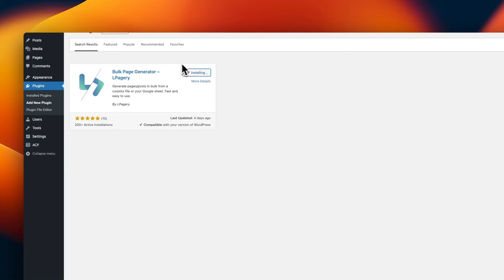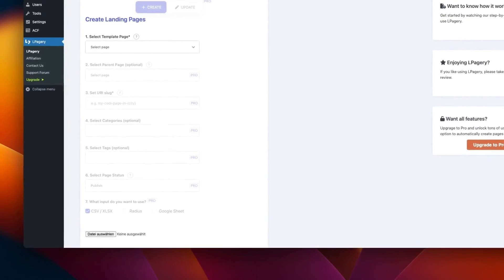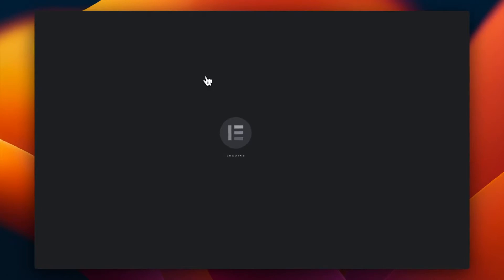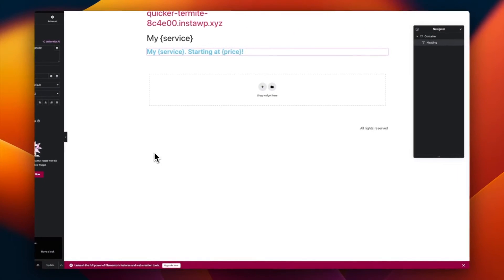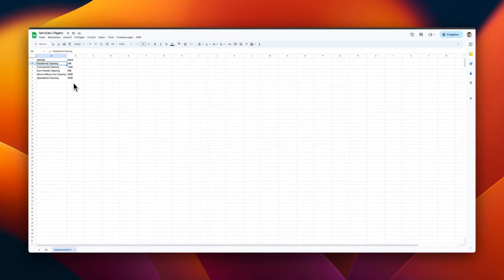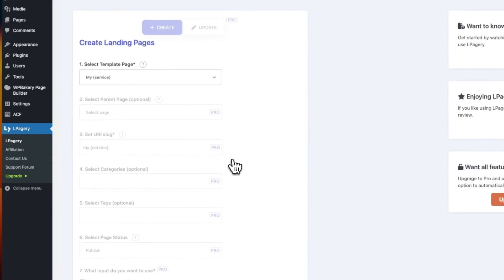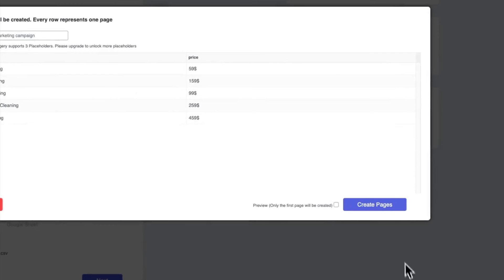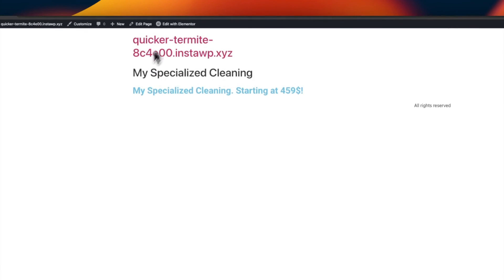How to Create Thousands of Pages for Free Using Elementor - LPagery Tutorial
🚨 New Update Alert! We have updated LPagery to version 2.0 introduction visual changes to the plugin. As a result of this the tutorial you are seeing might look different than the plugin you are using. While the looks are different, the main functionalities are the same so you should still be able to follow this tutorial effortlessly! Learn to create hundreds of WordPress pages easily with LPagery & Elementor. Follow along as we guides you through a quick, effective method for mass page creation!

Content:

0:00 Intro
0:12 Installing LPagery
0:52 Creating a Template Page
2:00 Creating a Source File
2:40 LPagery Settings
3:08 Check Pages
3:25 Generating the Pages with LPagery
3:30 Confirm the Pages